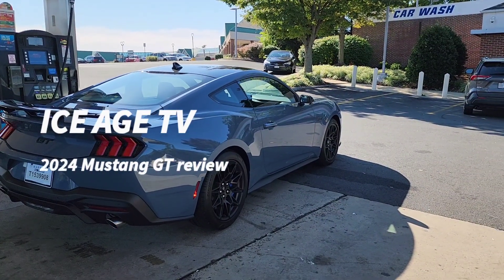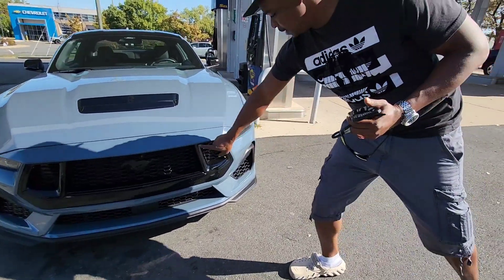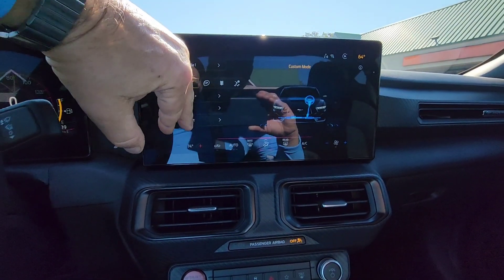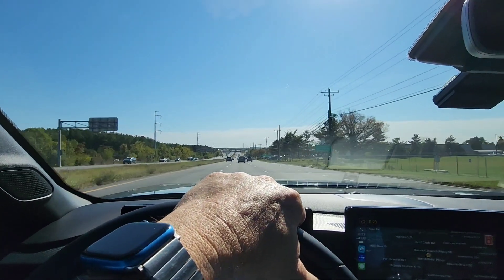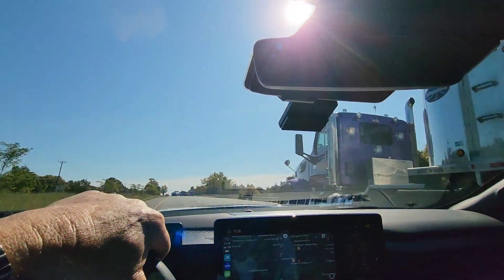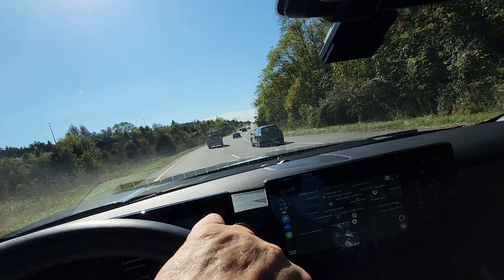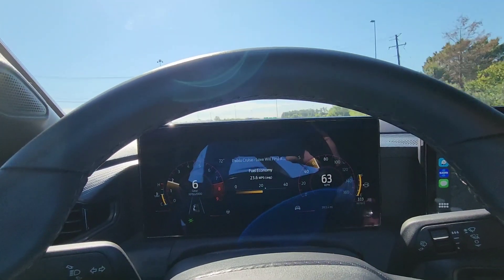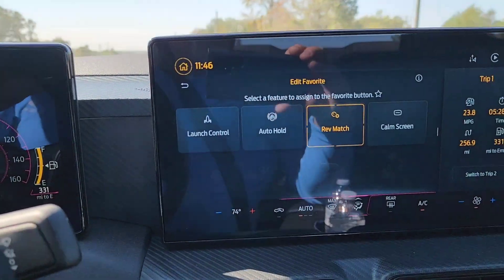Brand New 2024 Mustang GT Vapor Blue Review!!!